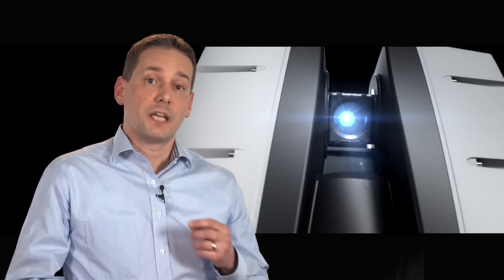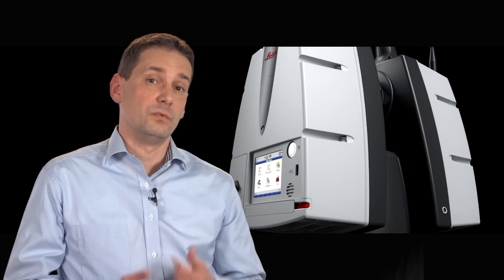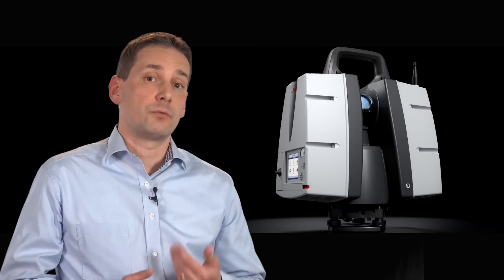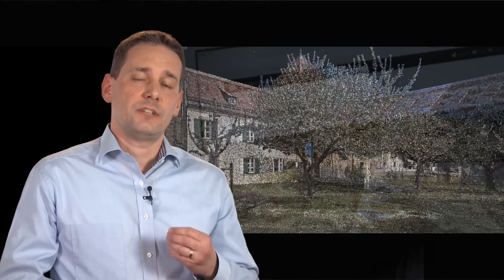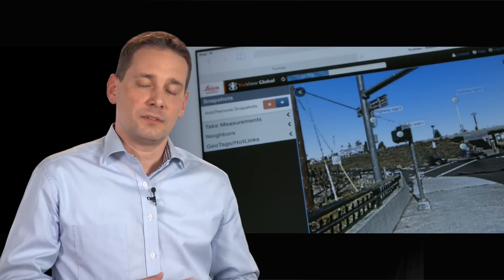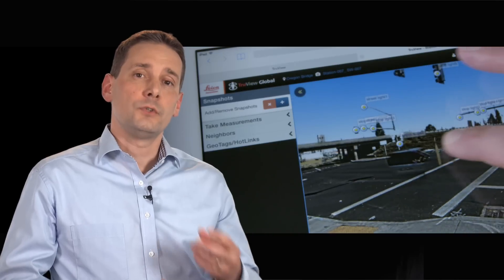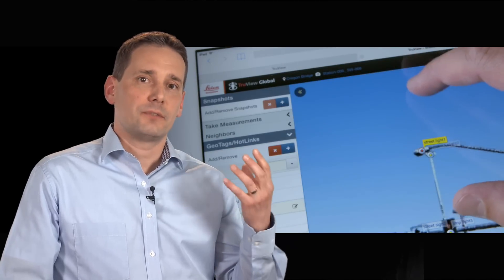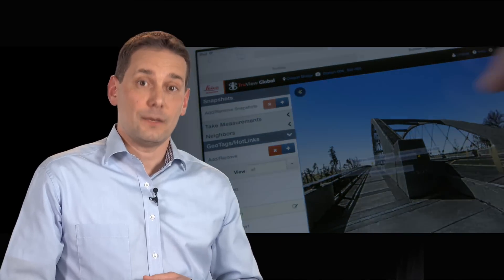The new ScanStation family – raising laser scanning to new levels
Both experienced and new comers will find it extremely easy to create, visualise and interpret 3D models of reality using the new ScanStations P16, P30 and P40 ...